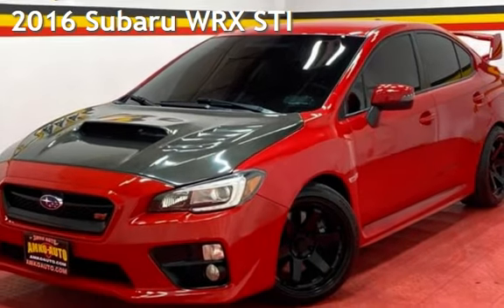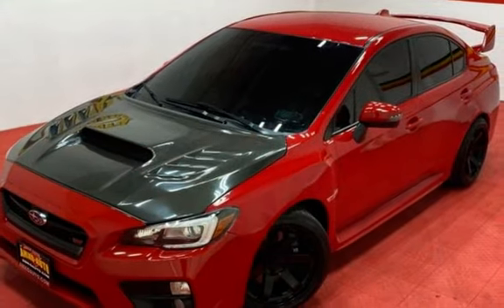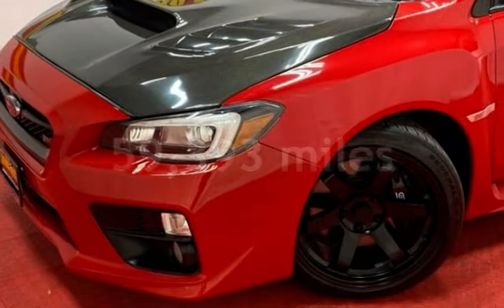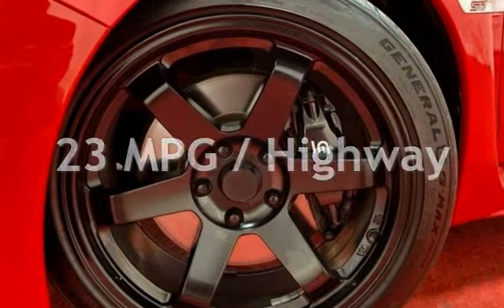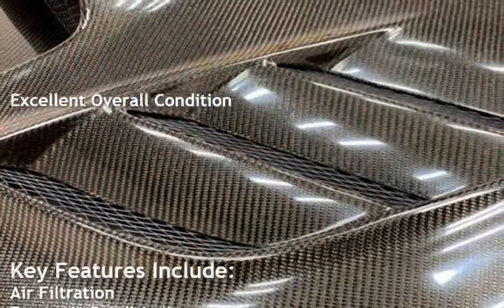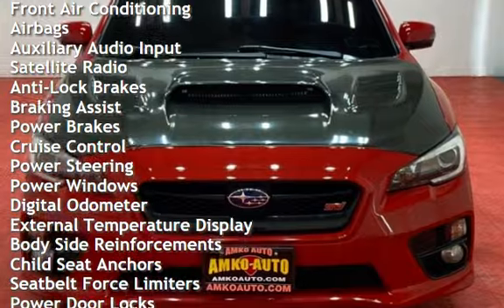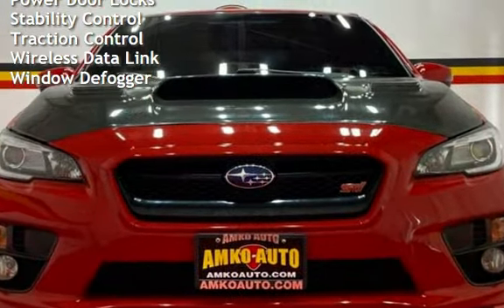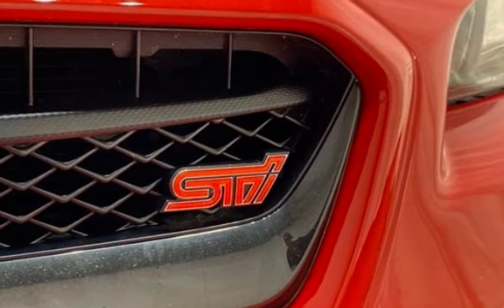2016 Subaru WRX STI for sale in Temple Hills, MD